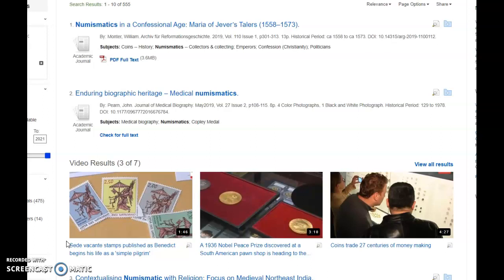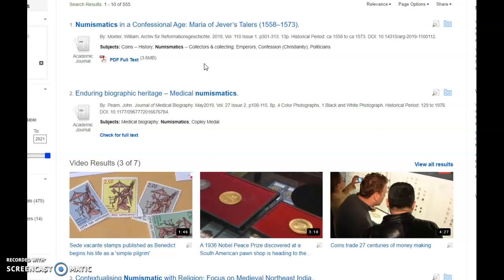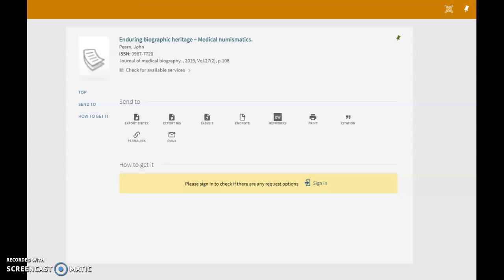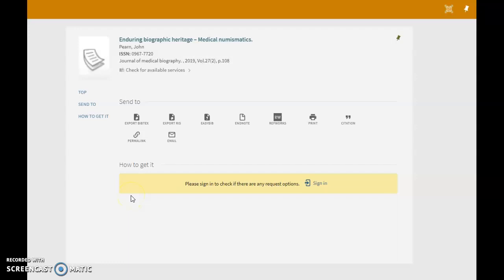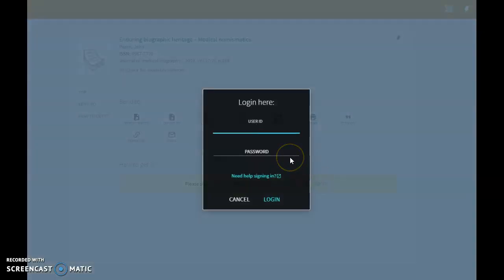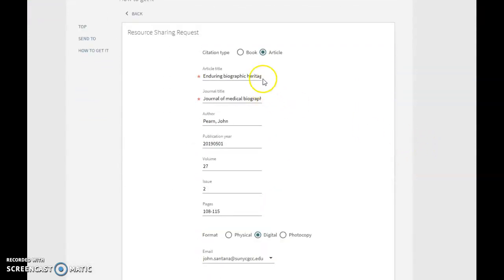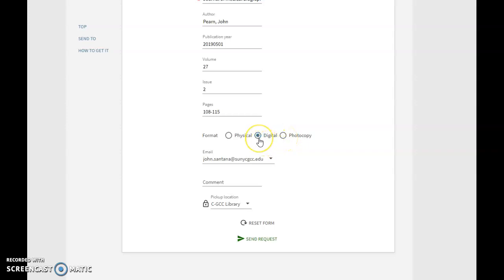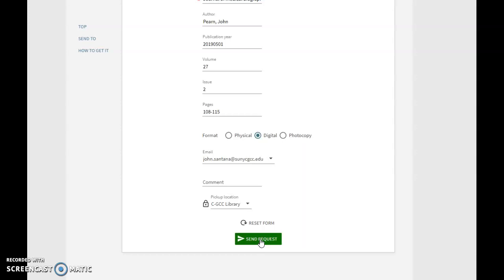Requesting Articles Through Resource Sharing